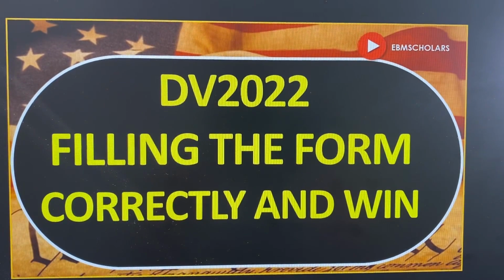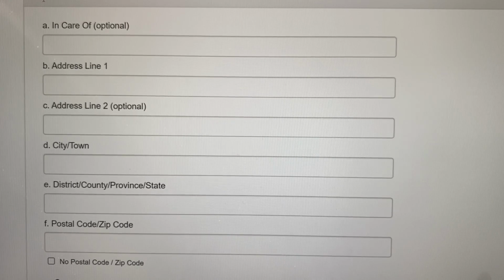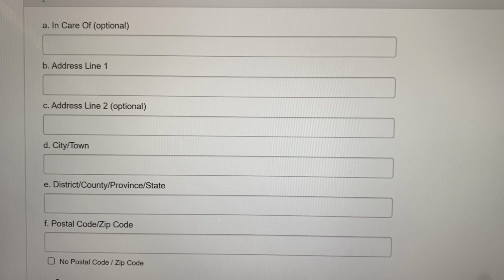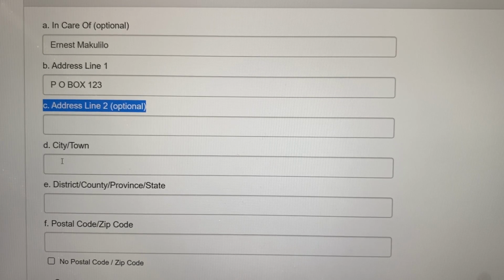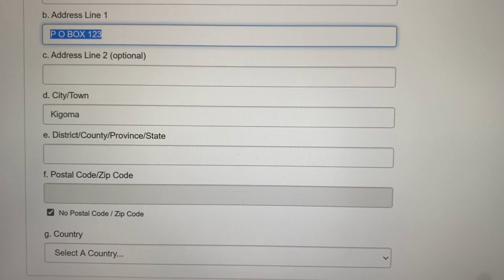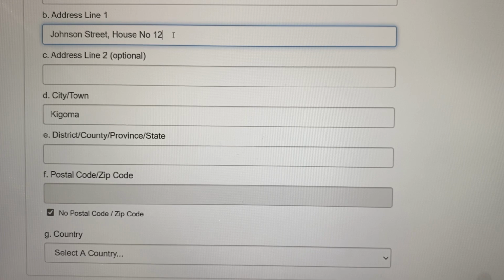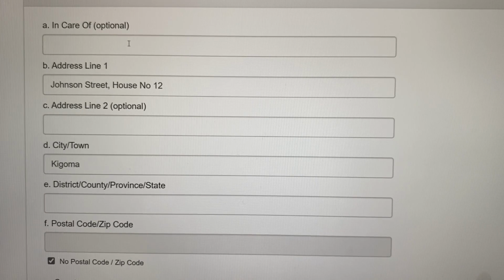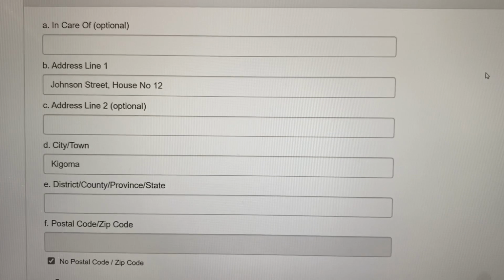Mailing Address in DV lottery Application